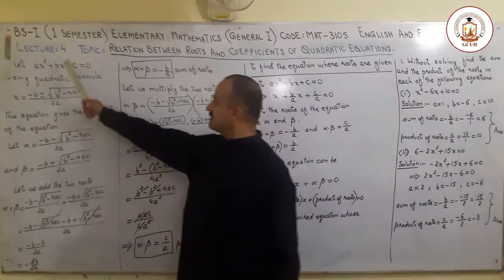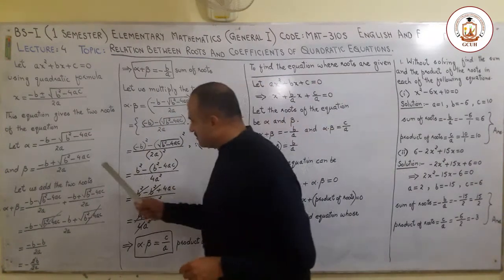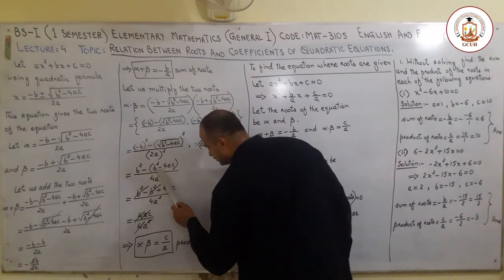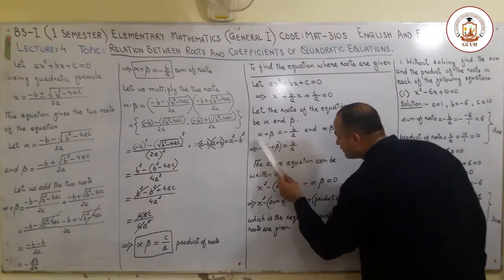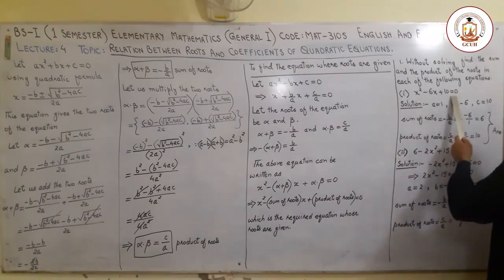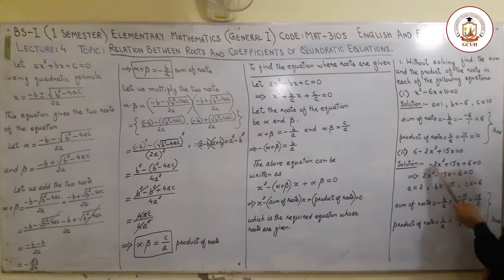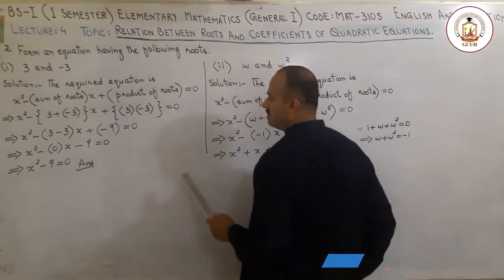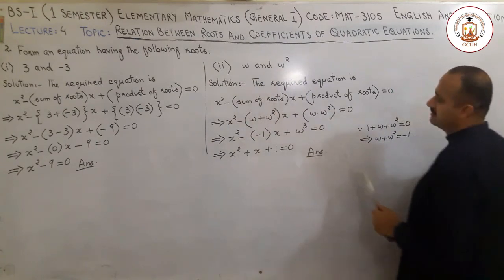MAT-3105 L04 Relation between Roots and Co-efficient of Quadratic Equations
In This Lecture Mr. Kamran Malik Explain the Relation between Roots and Co-efficient of Quadratic Equations with example.

Subject Code: MAT-3105
Subject Name: Elementary Mathematics
Classes: B.S English & B.Ed (Hons)